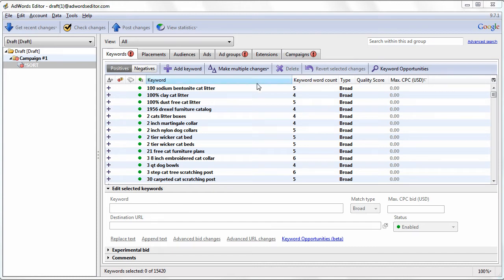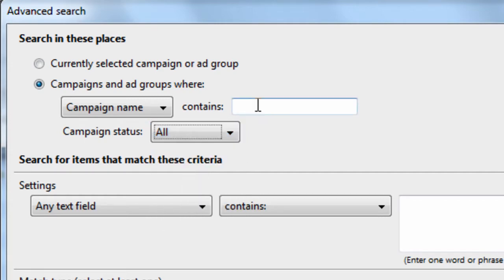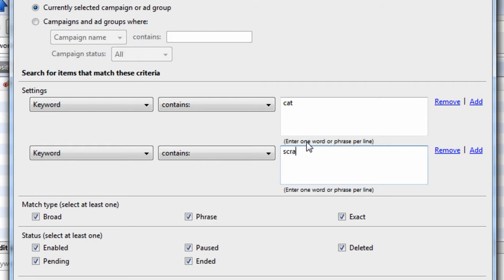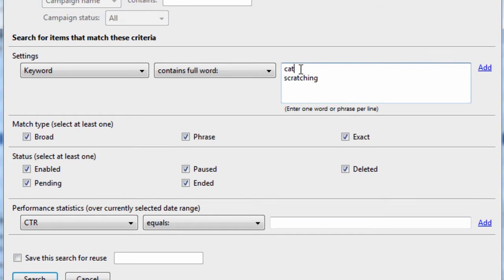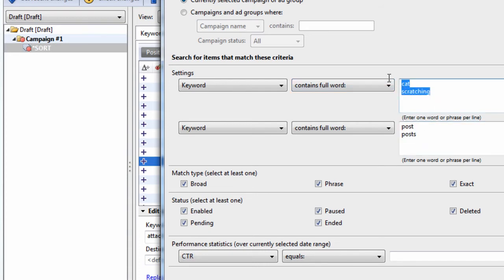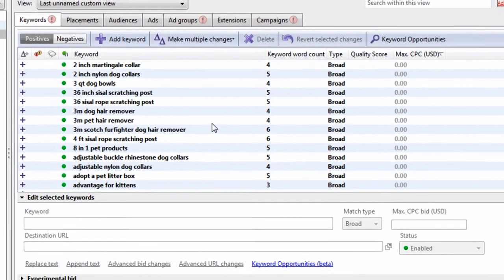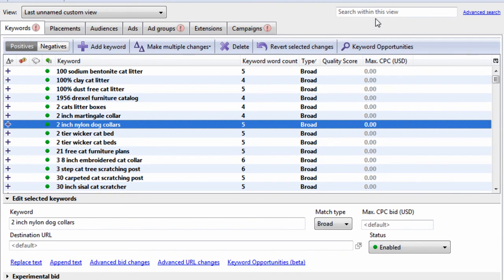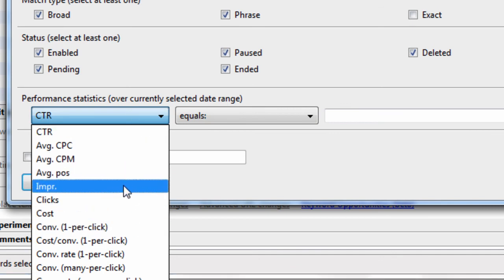Adwords Editor Training Tutorials 15: Advanced Search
Learn about Advanced search capabilities within Adwords Editor.  This is the most powerful feature with Adwords Editor so learn it, harness it, and you'll be awesome.